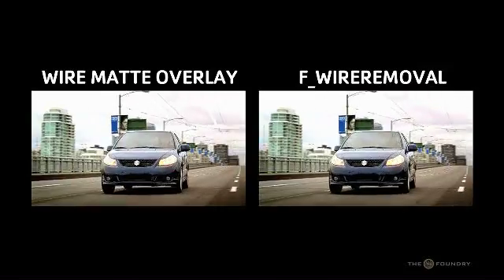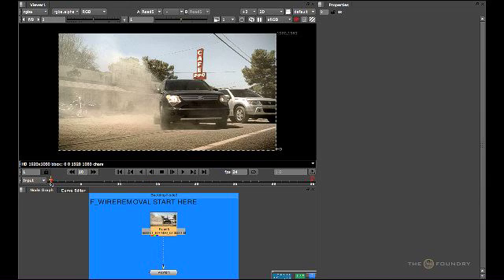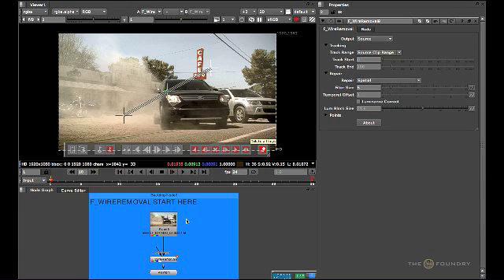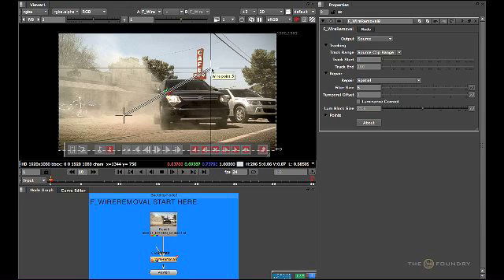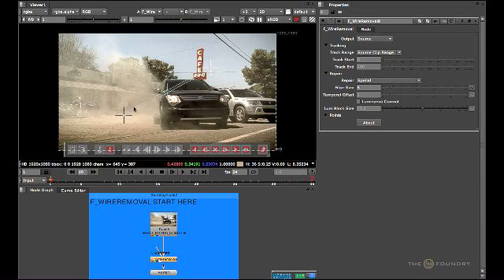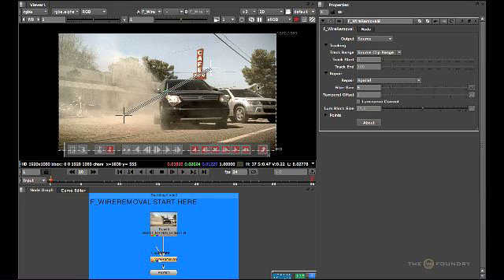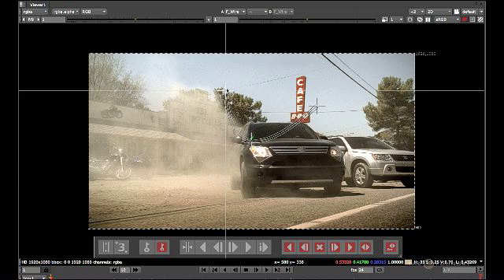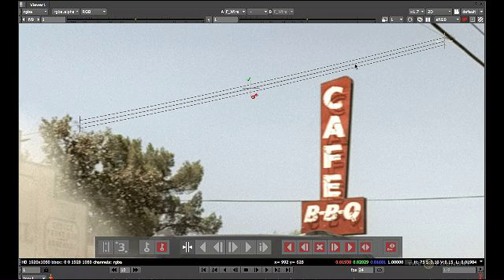FurnaceCore For Nuke | F_WireRemoval (Part 1)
Naz Parkar explains how to use F_WireRemoval to remove wires from a sequence. Part 1A